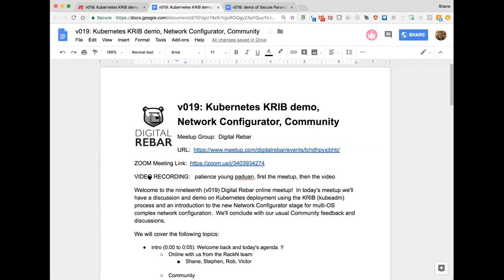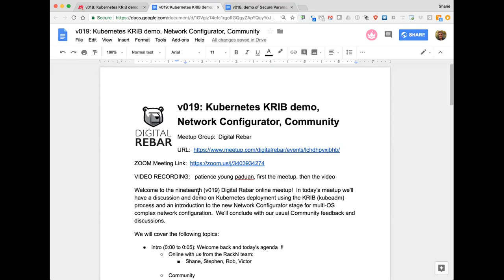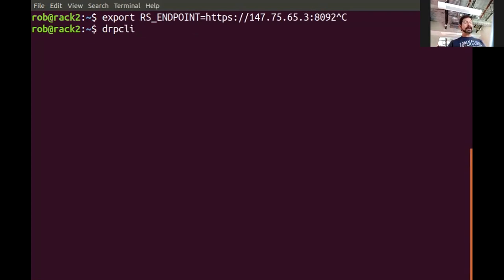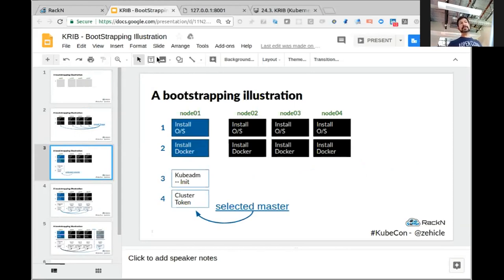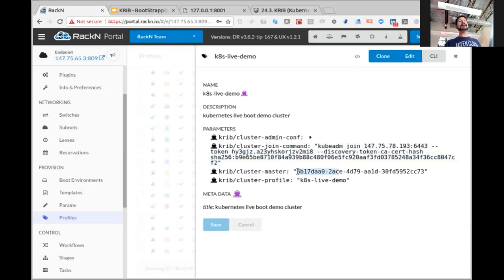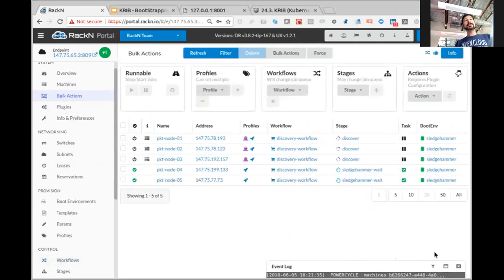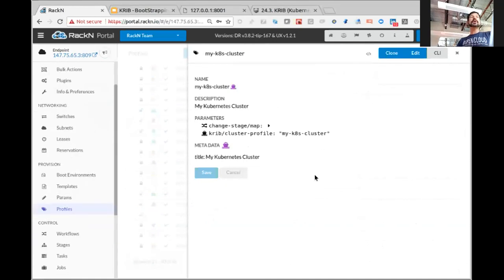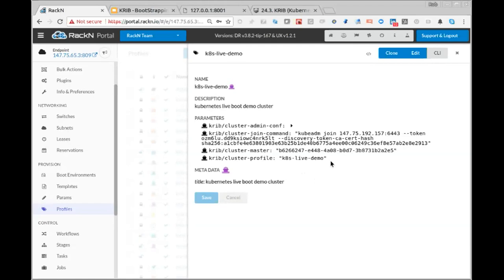Digital Rebar Meetup #19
This is the recording of the community meetup on June 5, 2018 for the Digital Rebar community.